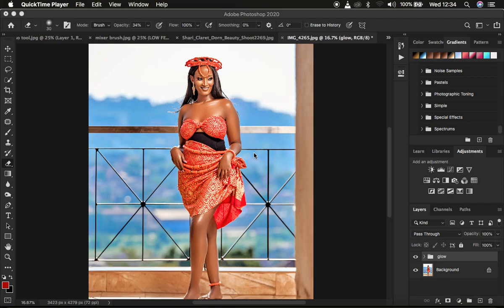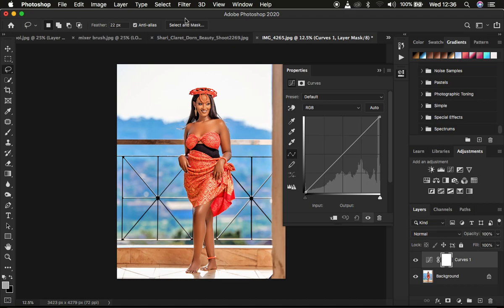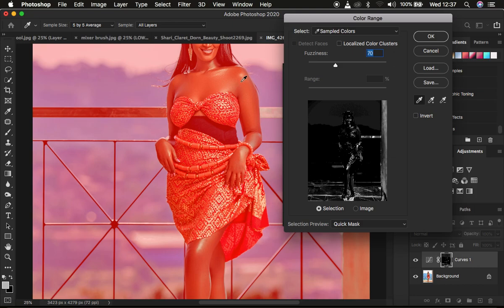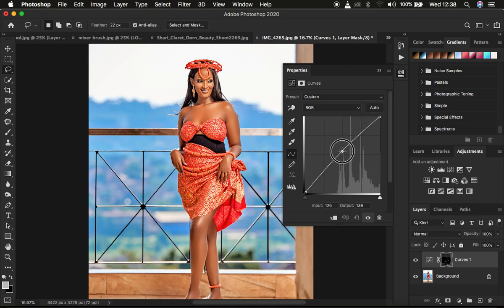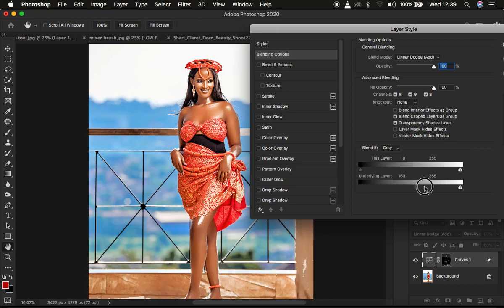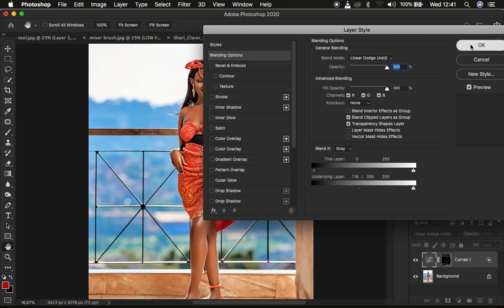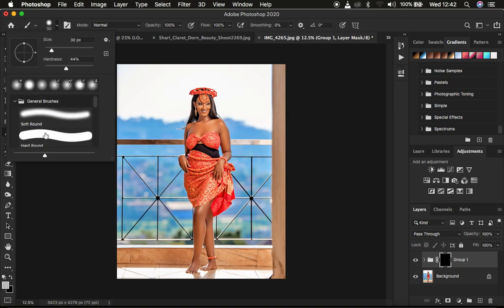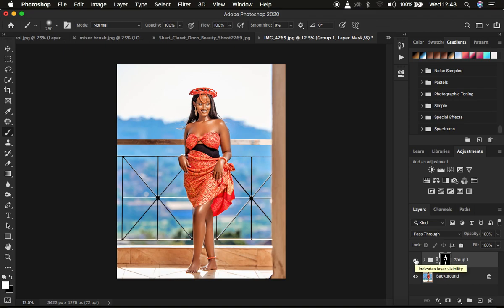How To Make SKIN GLOW in Photoshop | Add Glow or Shine to skin in Photoshop - Photoshop Tutorial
In this tutorial you will learn how to easily make skin shine or glow easily in a more natural an non destructive way to give your portraits a more professional look.